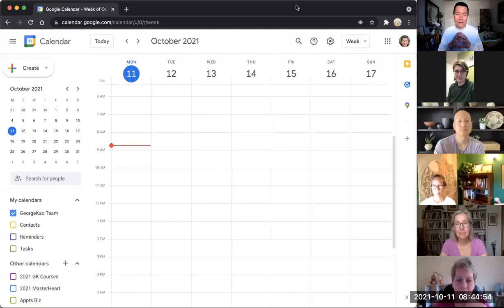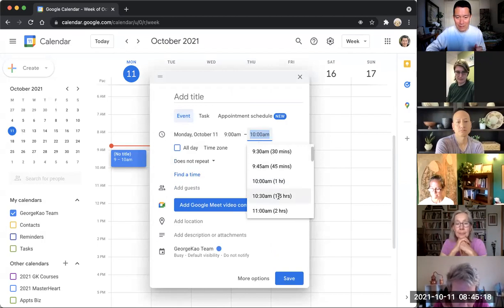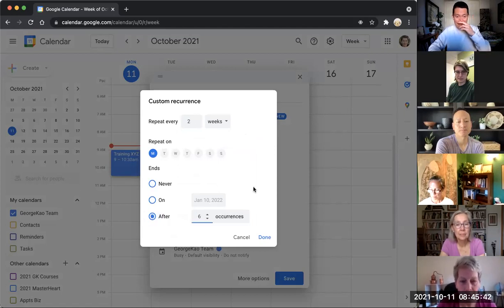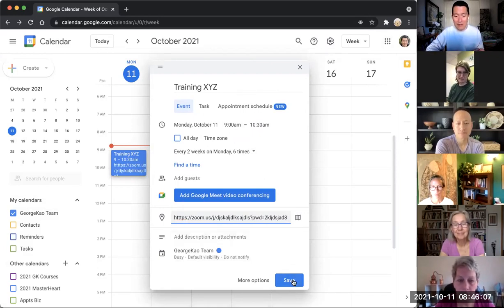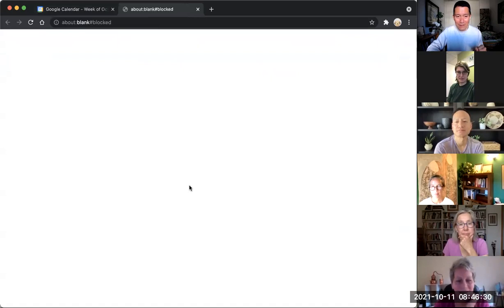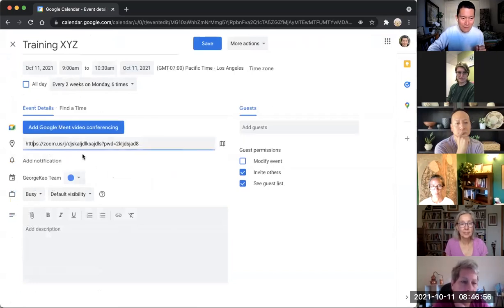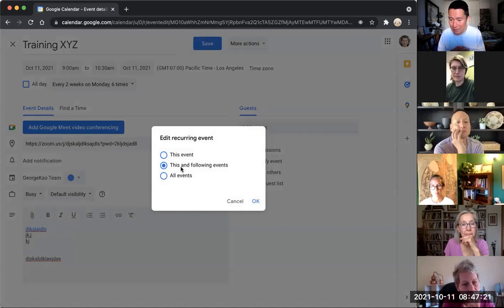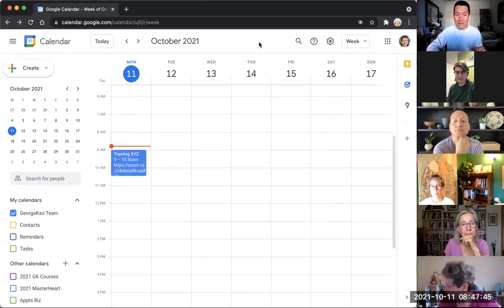Google Calendar: creating recurring events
1. Go to your google calendar
2. Click "Create" then "Event"
3. Then click on the Date and select the first date it should start.
4. Then under the date click "Does not repeat" and select the desired recurrence.